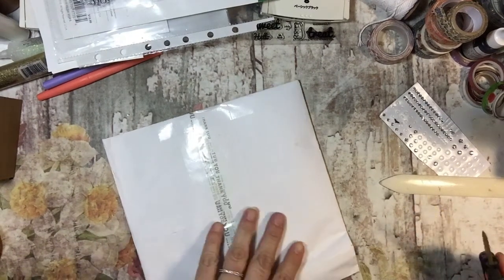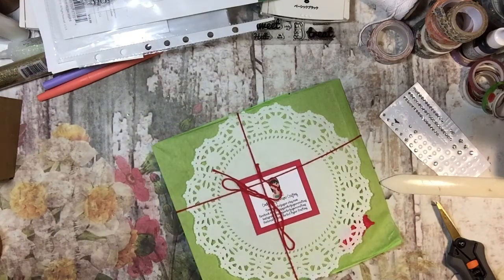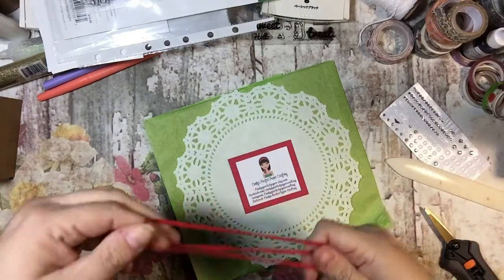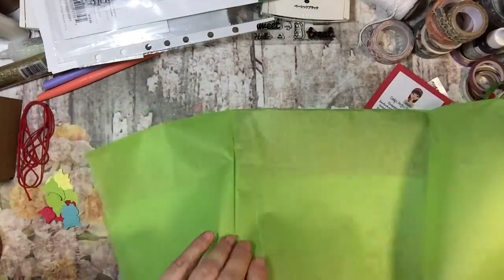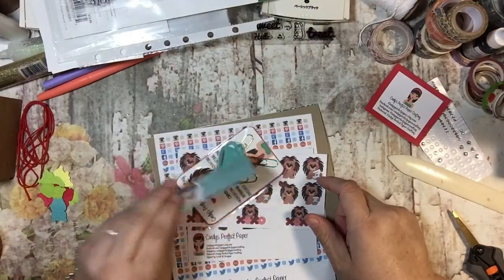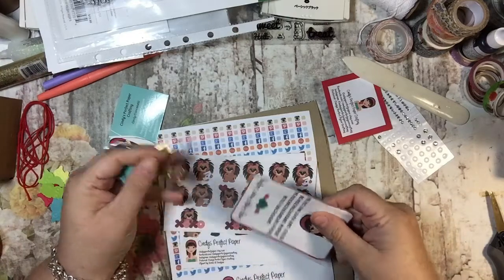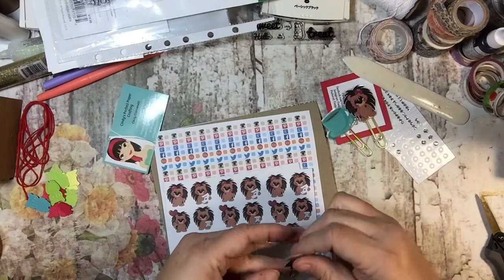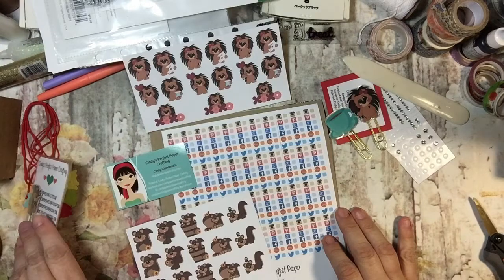Cindy's Perfect Paper Crafting on Etsy